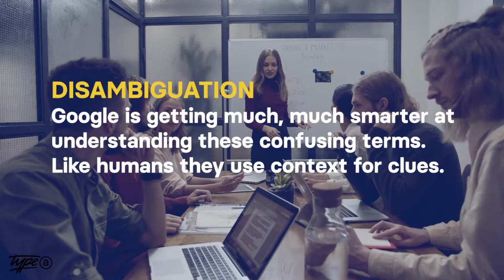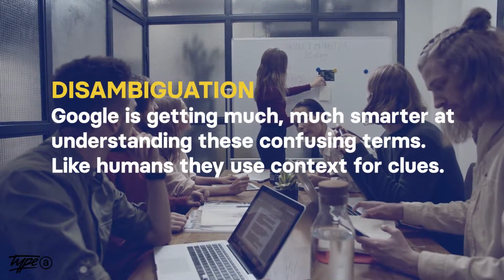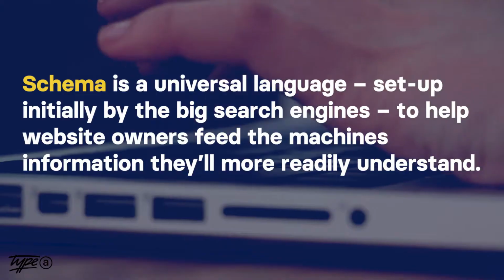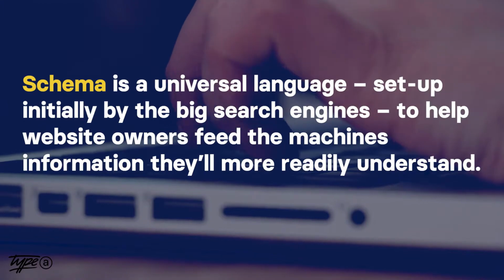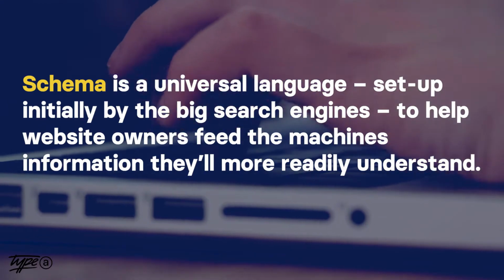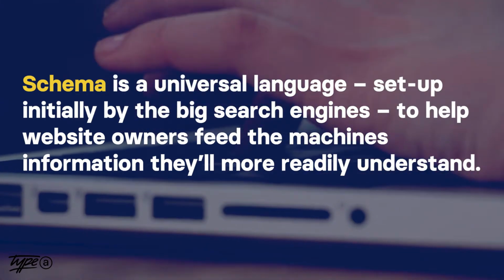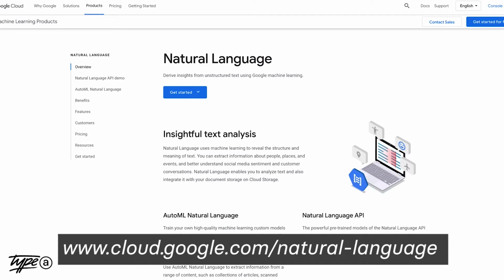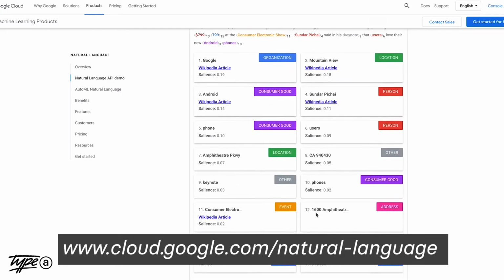What is SCHEMA? And What are Entities?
How does Google know the difference between a musical band and a wedding band? Or a rock, rock in as you rock and rock as in Dwayne The Rock Johnson?!

In this video we are going to introduce you to the wonderful world of SCHEMA and Entities:
 . how you can use both to help boost your search traffic and conversions?